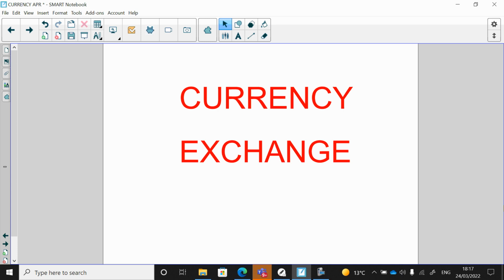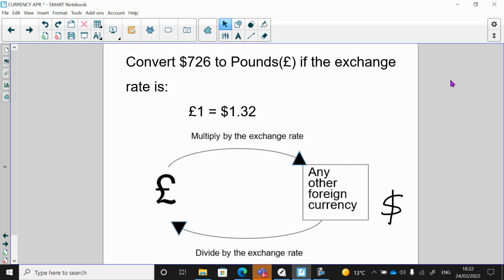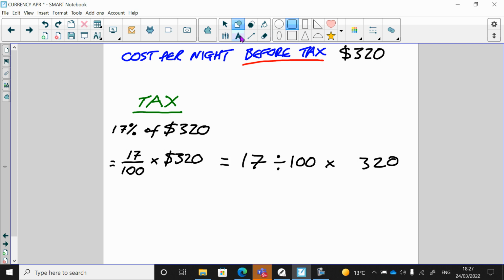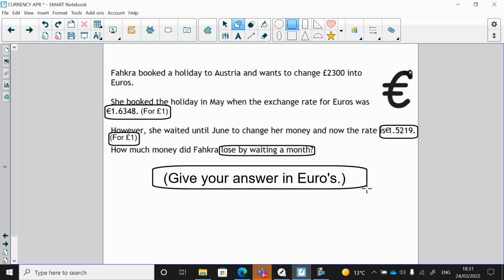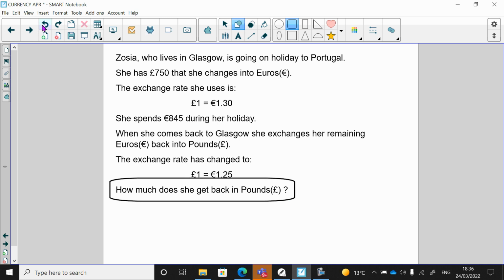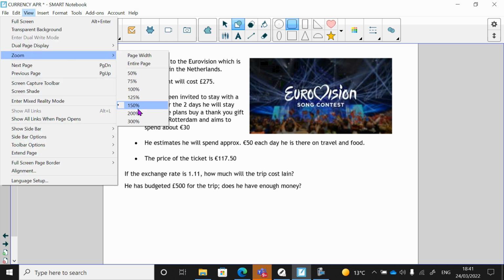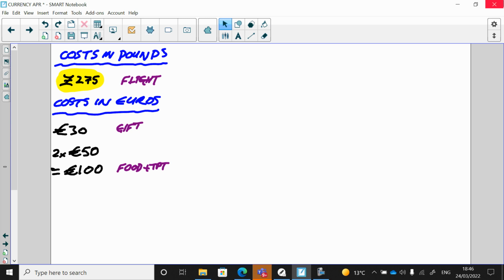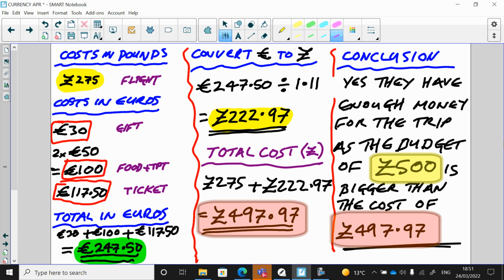CURRENCY EXCHANGE TRANSACTIONS NUMERACY